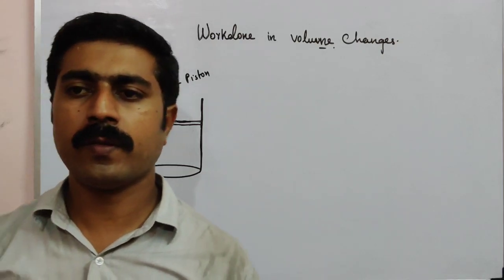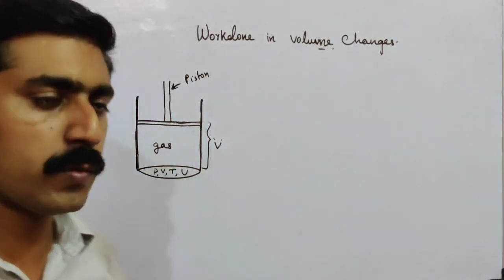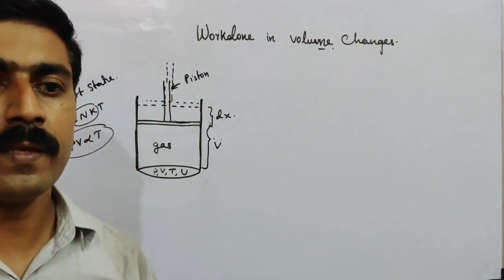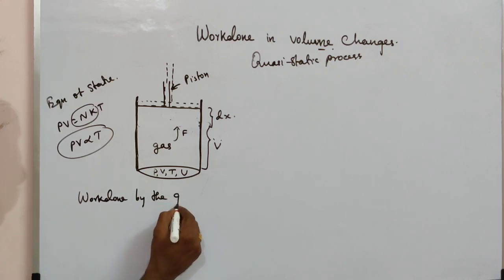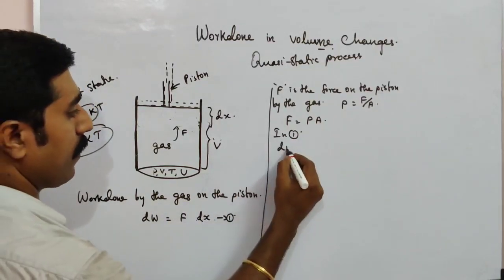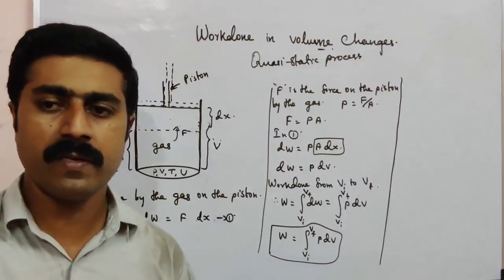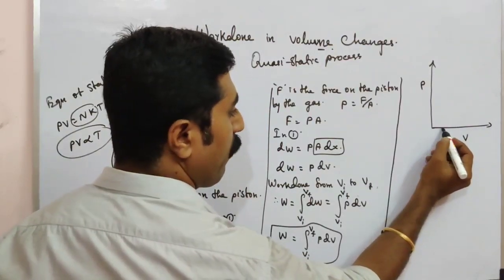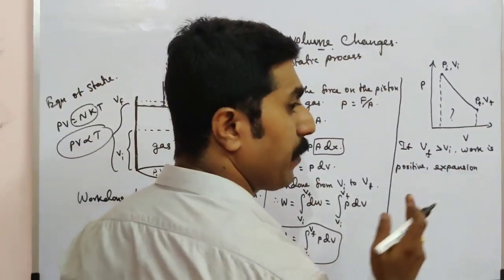Workdone in volume changes || Ln 8 || STD 11 || Tamil